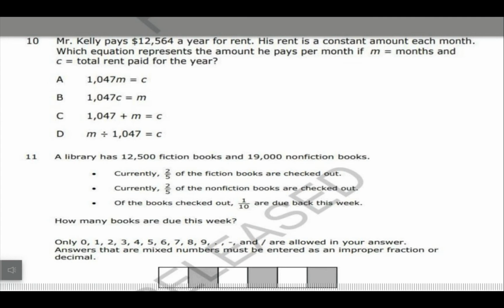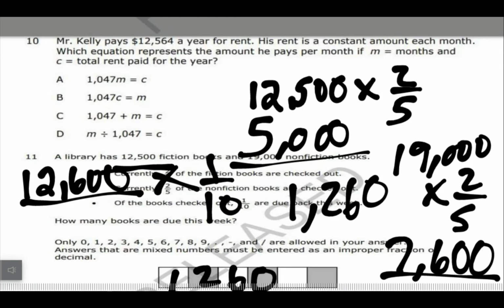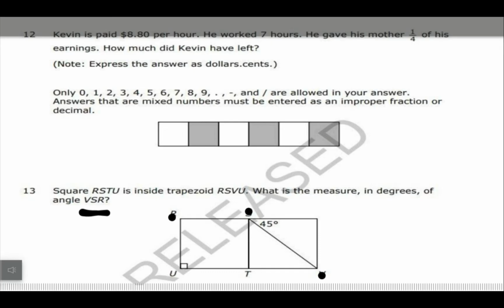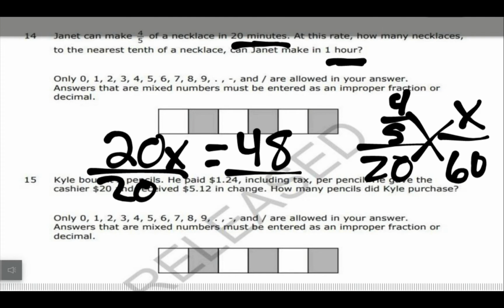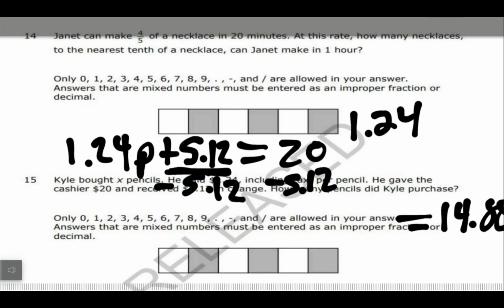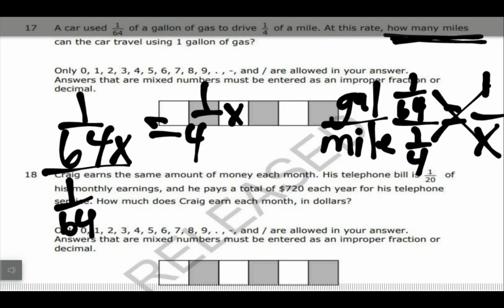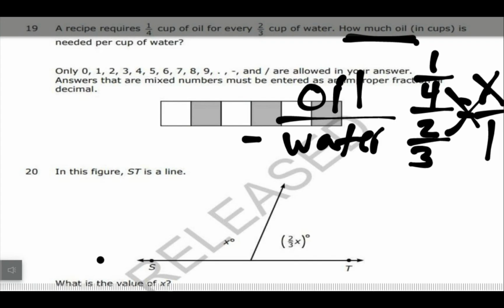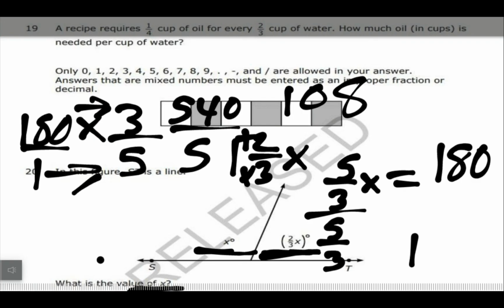NC EOG Math 7 Review, Questions 11-20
Video by Carey Pohlman, compiled with permission by me.